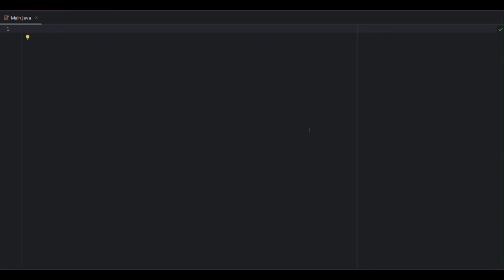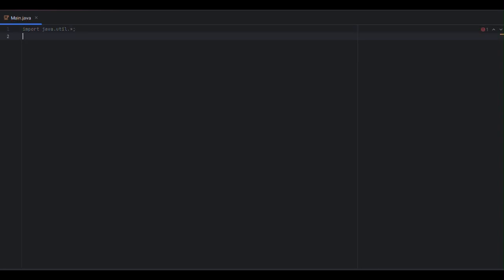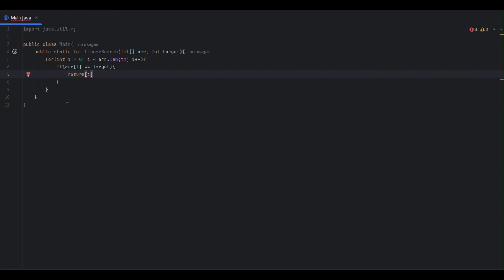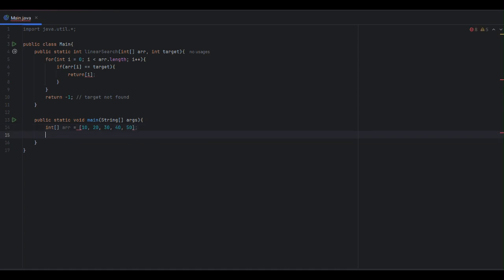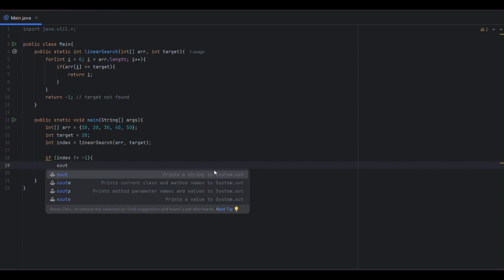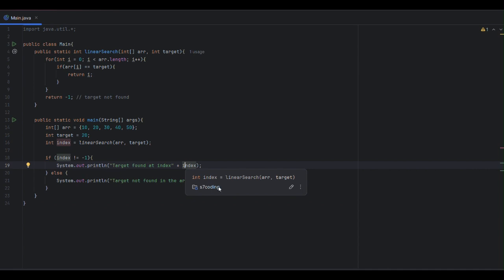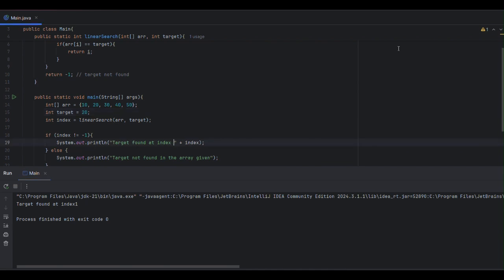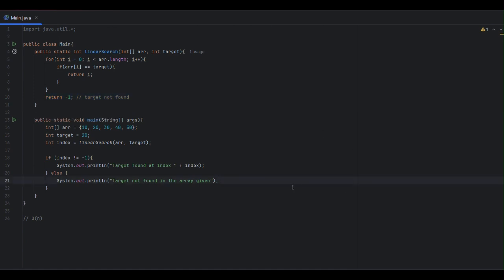Java Programming Series Episode 29: Linear Search In Java